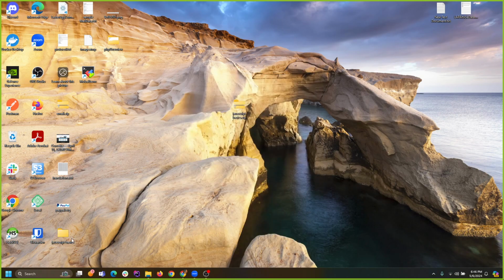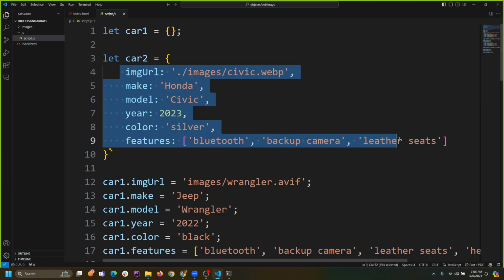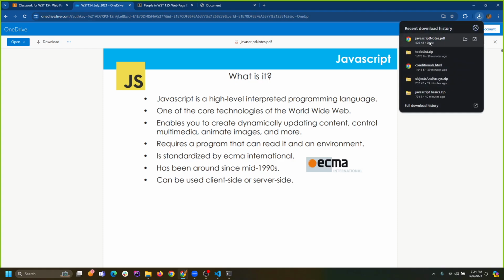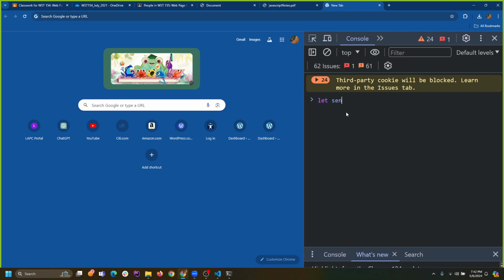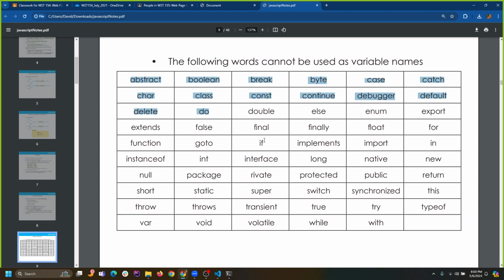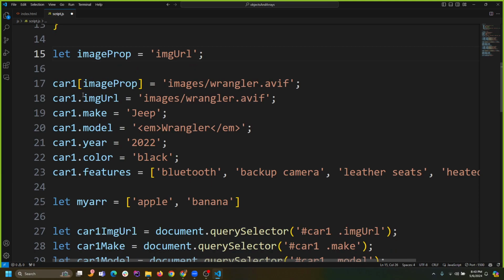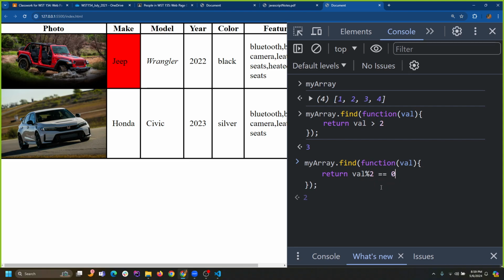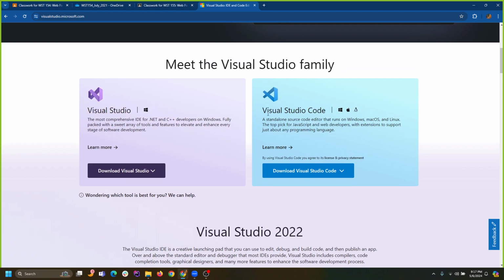2024 05 06 WST155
WST155 Day 1 Review of the basics of JavaScript